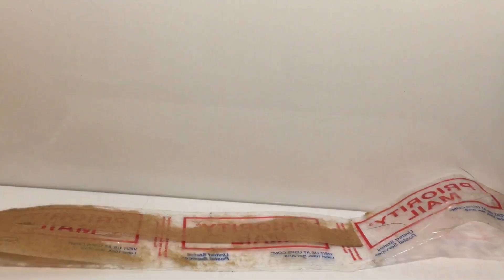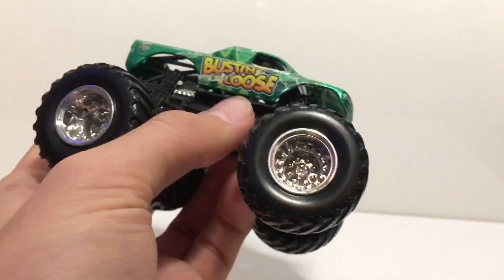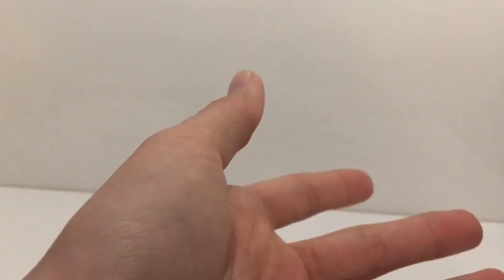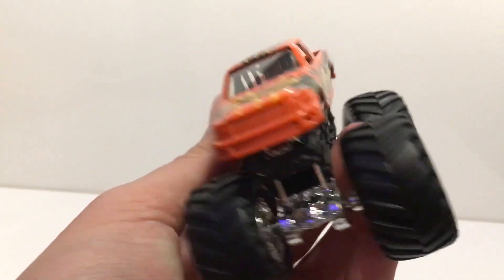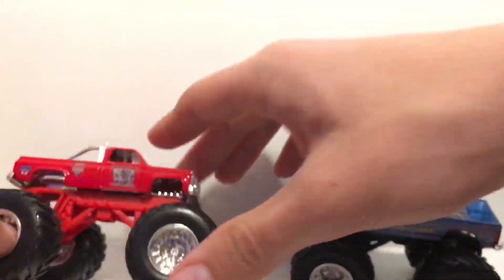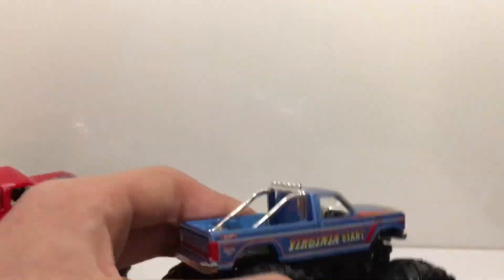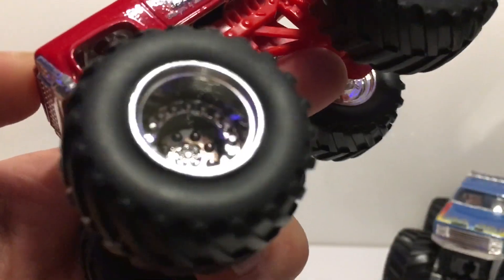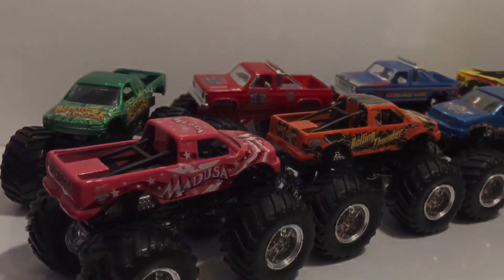Receiving 7 More RARE Hot Wheels Monster Jam Trucks! (Mail Call)